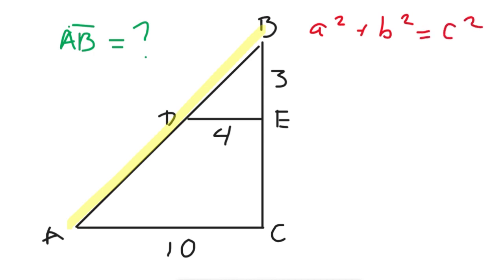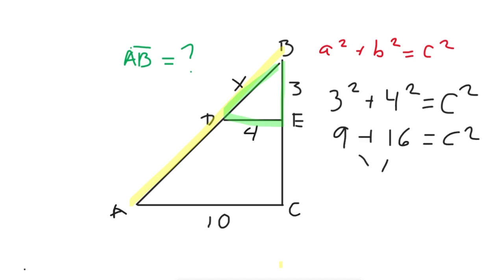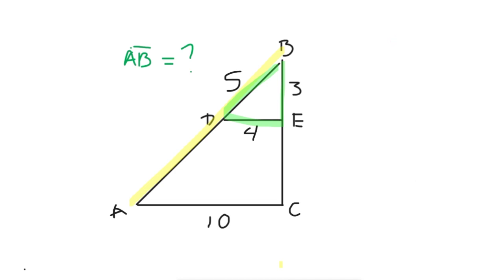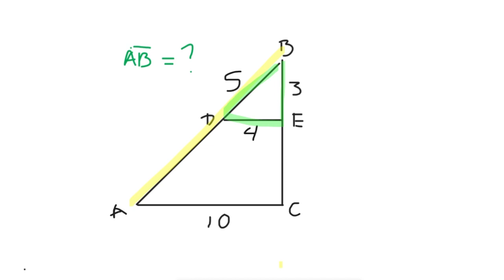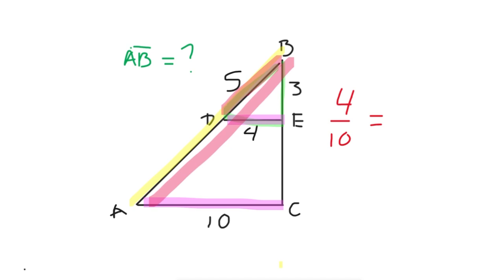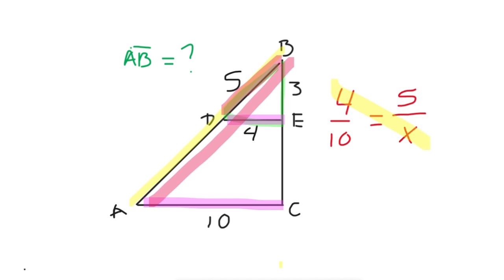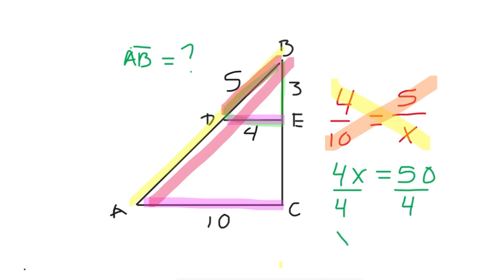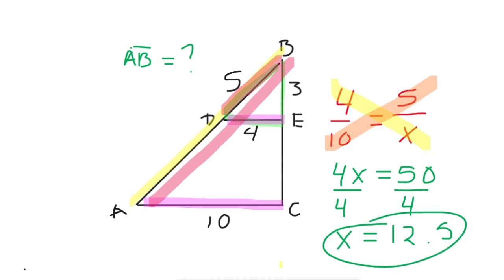Review 3, Question 7